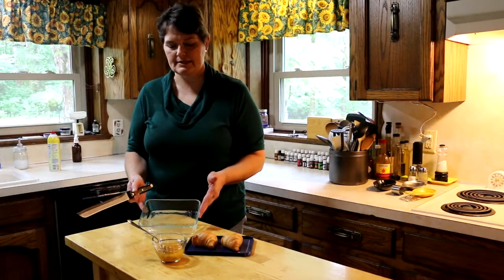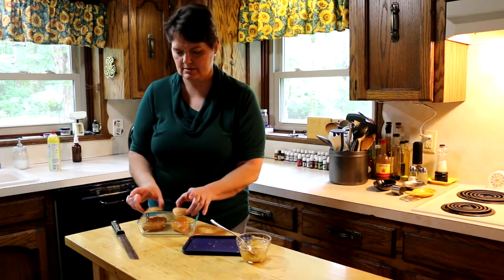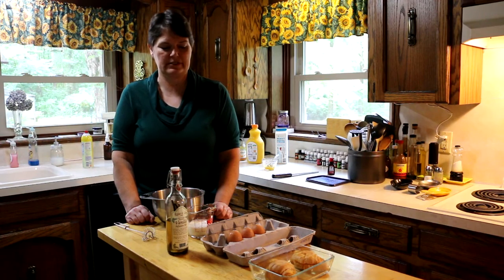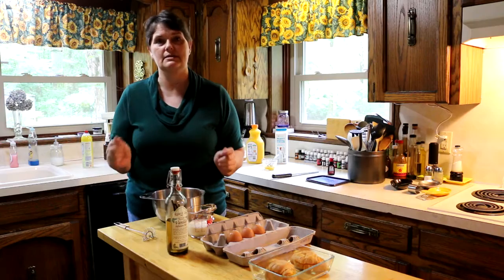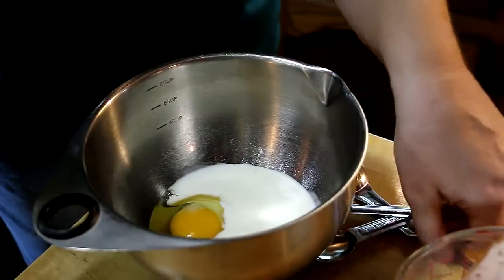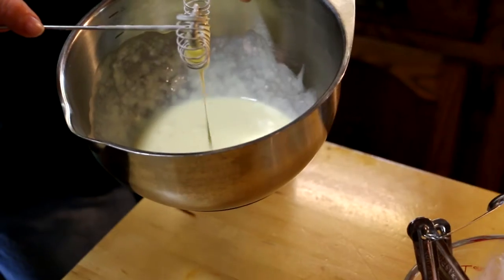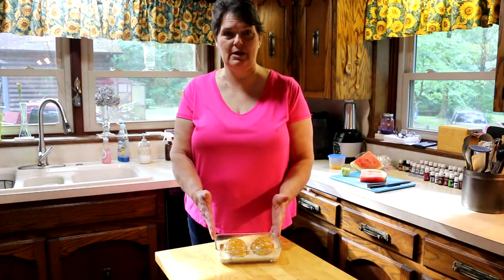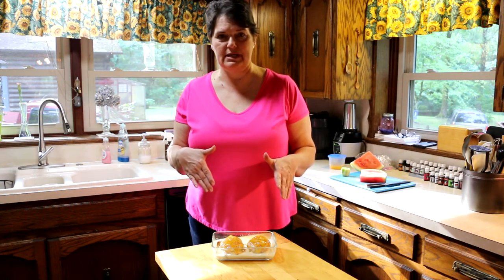Tiffany's Croissants a' lOrange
This breakfast dish is a hit at Tiffany’s Bed & Breakfast which is located on 60 acres of forest in Bismarck, Arkansas, just outside Hot Springs. Video features innkeeper Tiffany Bertram, see her recipe